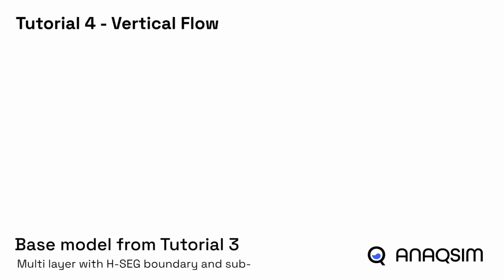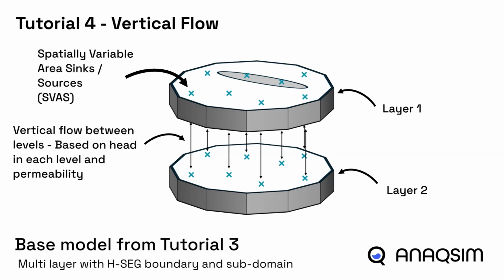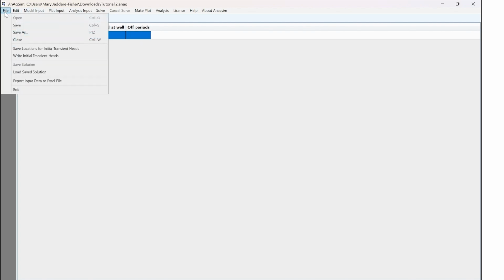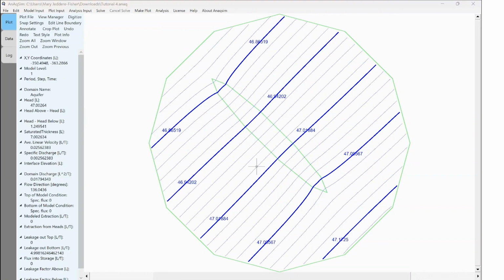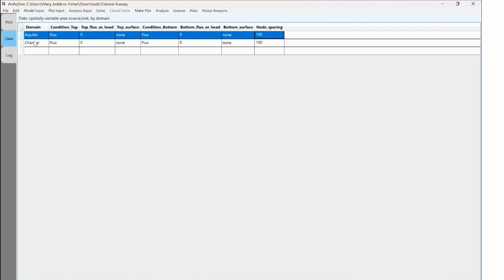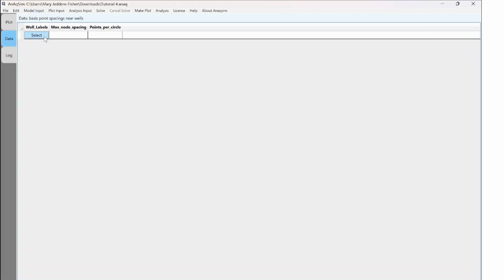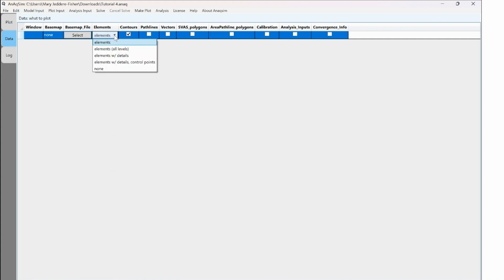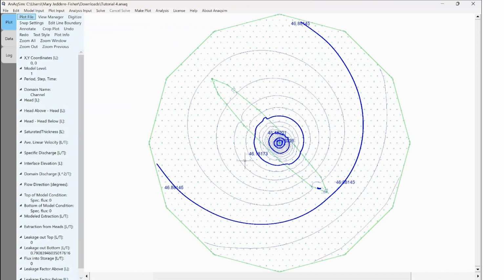Beginner 4 - Bringing Your 3D Model to Life: Adding Vertical Flow in Anaqsim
Your groundwater model is 3D, but is your flow? In this tutorial, we activate true 3D groundwater flow by adding Spatially Variable Area Source/Sinks (S-V-A-S) to connect layers. Learn how to define S-V-A-S points for aquifer domains and wells, ensuring proper vertical flow interactions in your model.